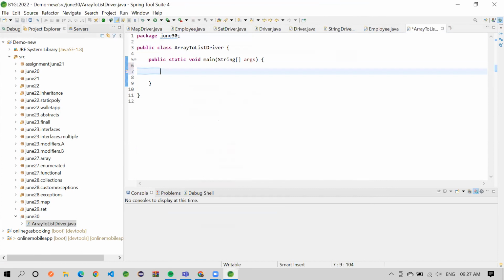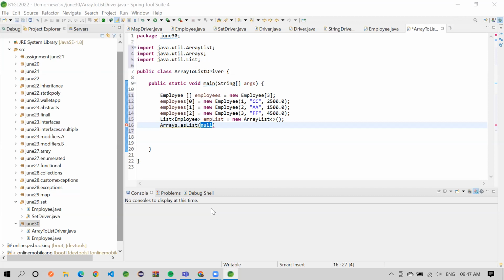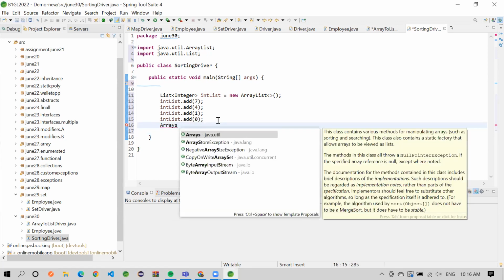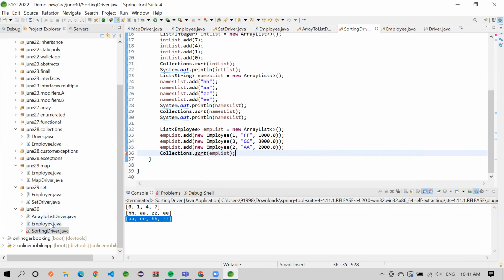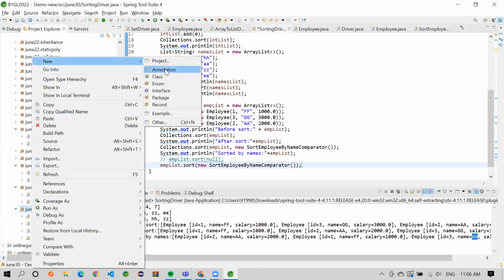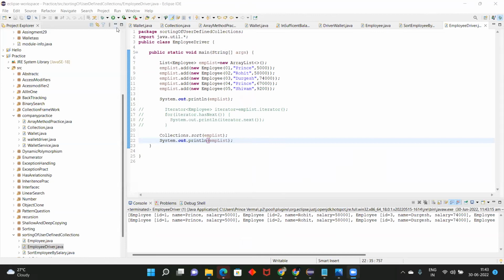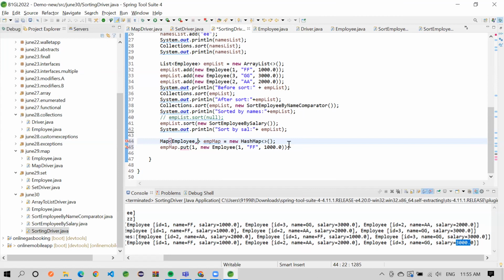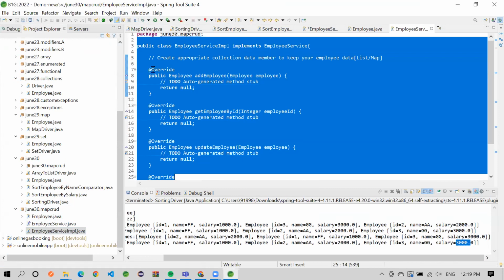Java - Batch 1 (Day 09 - 30 Jun) - Part 1